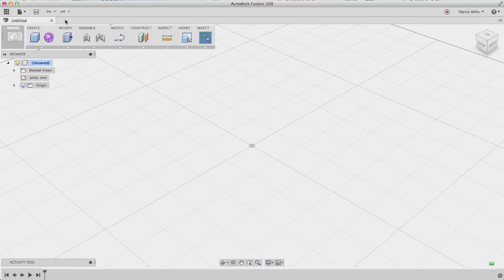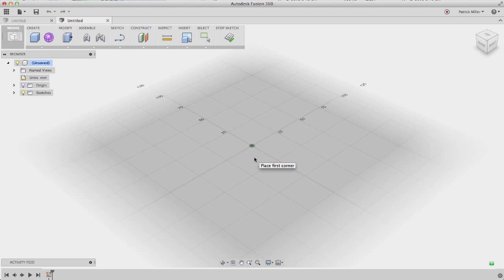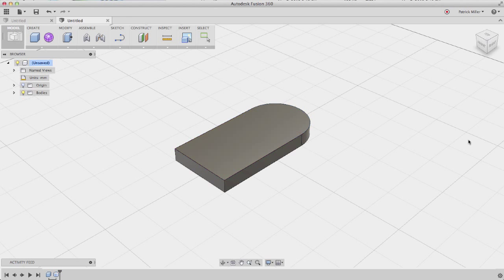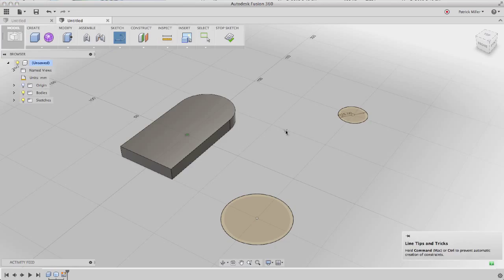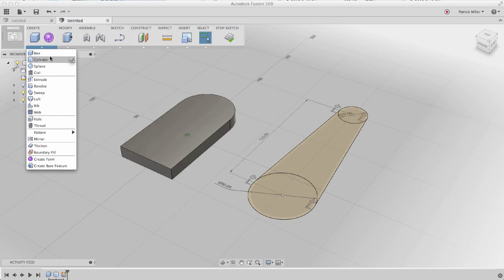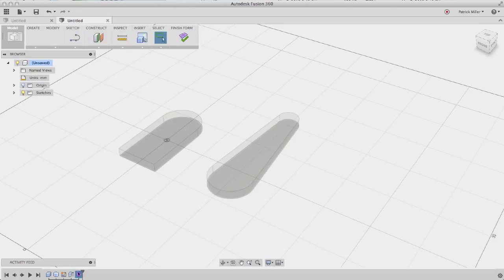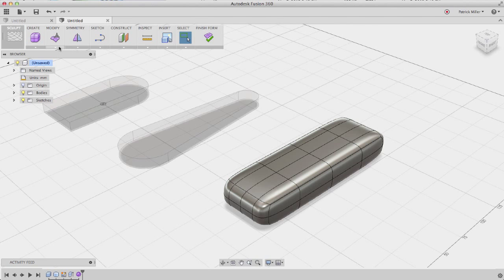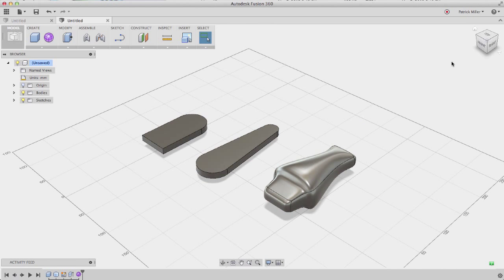Start an empty design